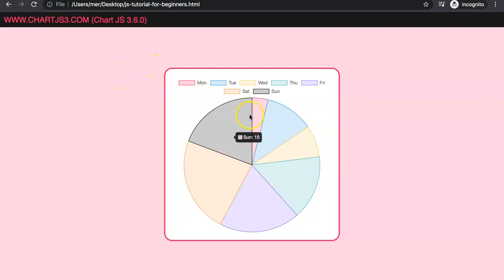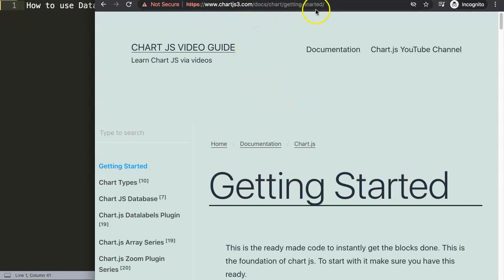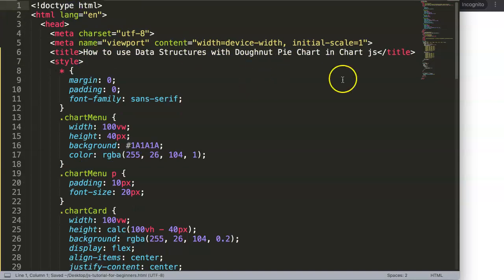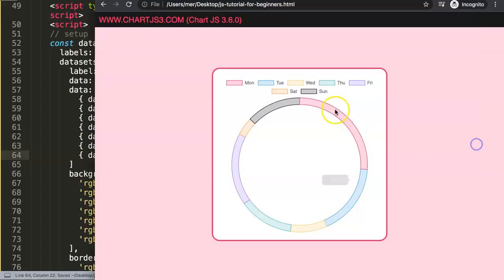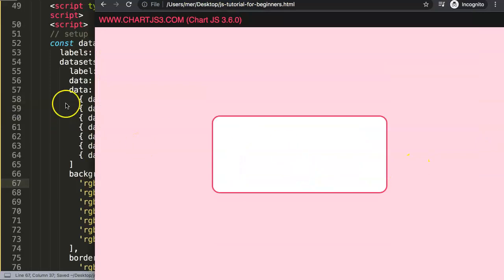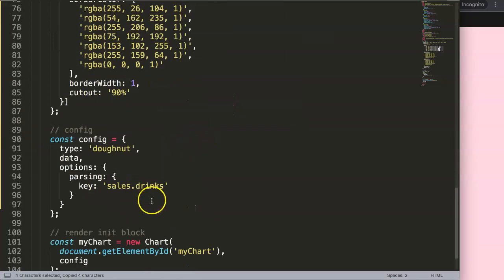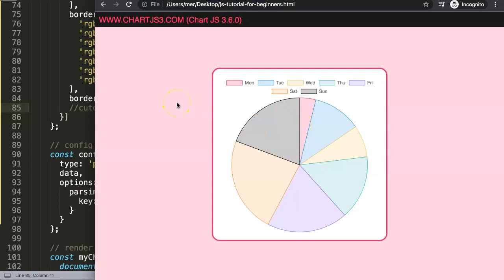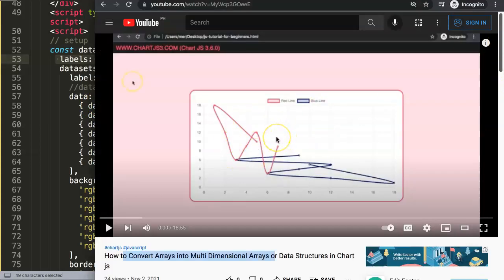How to use Data Structures with Doughnut Pie Chart in Chart js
In this video we will cover how to use data structures with doughnut or pie chart in chart js. Data structures are powerful and starting from Chart.js 3.6.0 they are now also supported in doughnut and pie chart.

Main reason it was not previously supported was due to the structures pie and doughnut chart had. They differ from other chart types as they do not work with scales. Now it is supported but you will notice it is not 100% supported. Meaning we can changes the values but not the labels as of now.

▬ Materials/References  ▬▬▬▬▬▬▬▬▬▬

Chart JS Dashboard Series:
👍 Most Liked Video Series:

▬ About Us  ▬▬▬▬▬▬▬▬▬▬▬▬